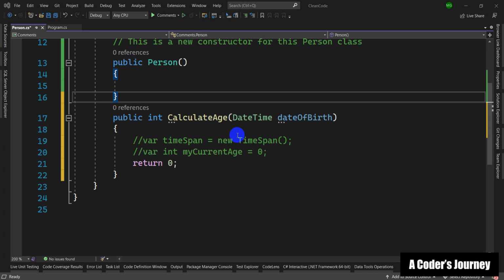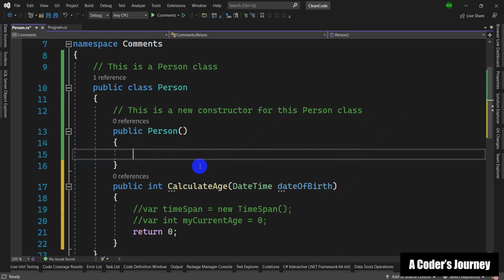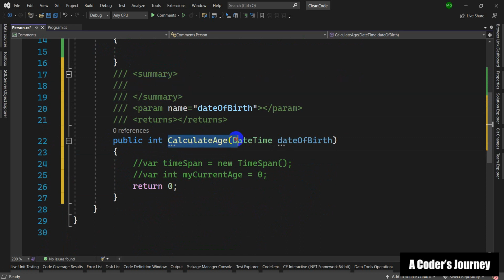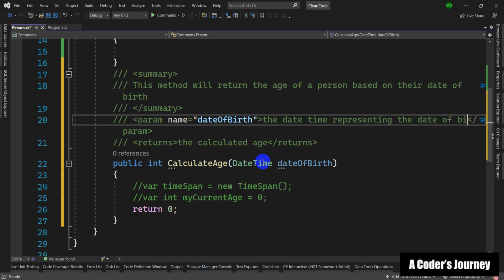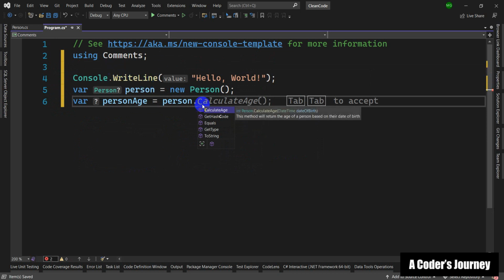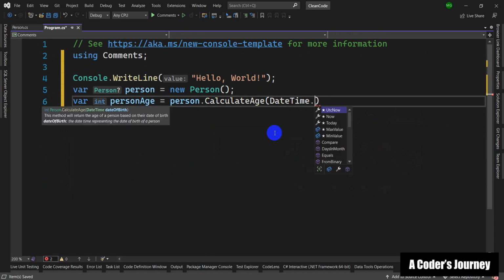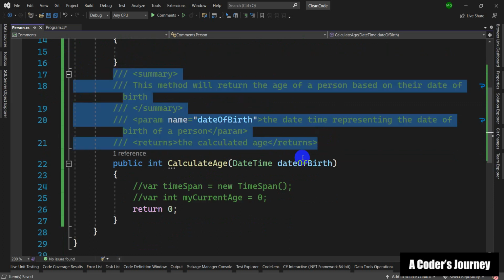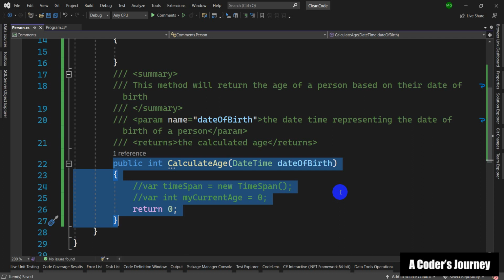Clean Code in C# #3 - Using XML Comments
In the third episode, we will explorer the topic of XML comments in C#. Using XML comments can help document the code much more effectively. That said, we again need to be judicious when it comes to using XML comments in our code.